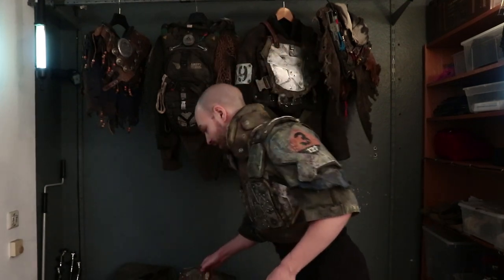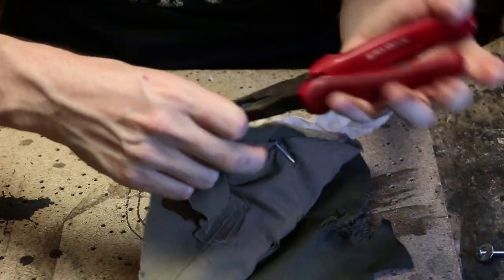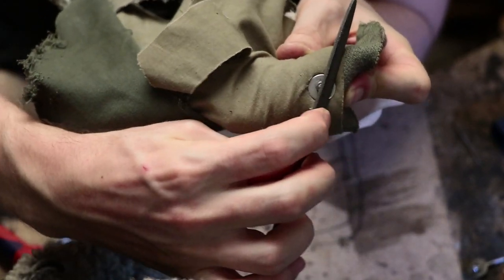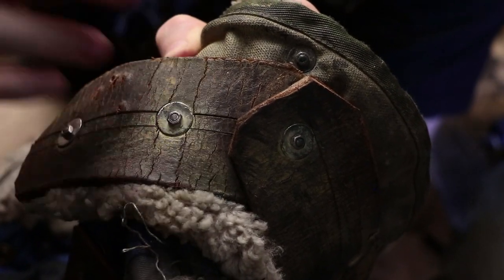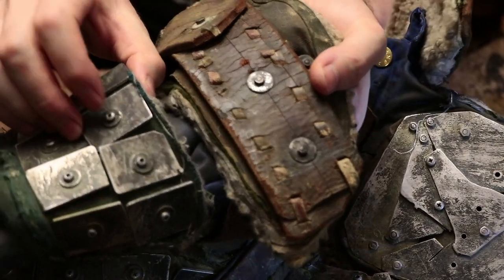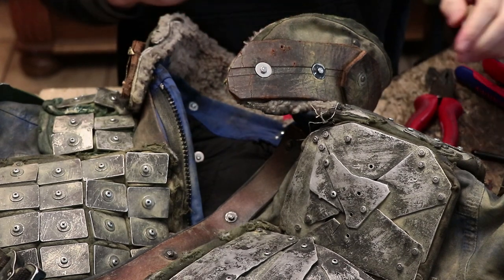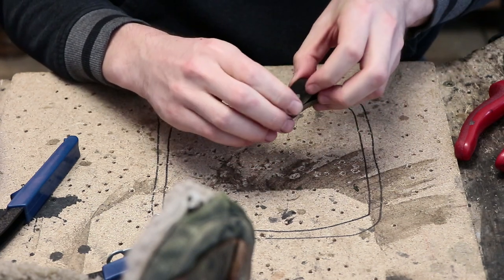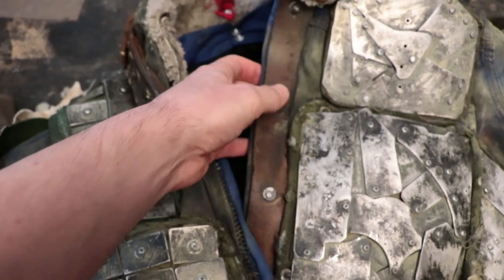Are RIVETS better than BOLTS for post-apocalyptic costumes?